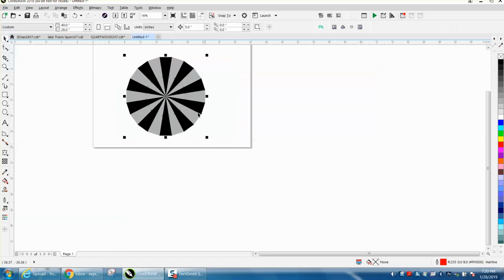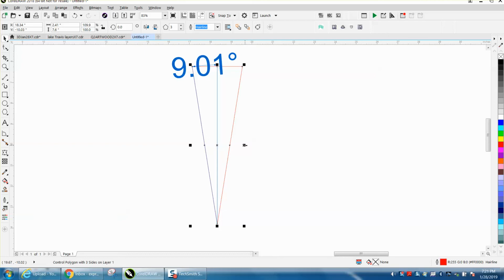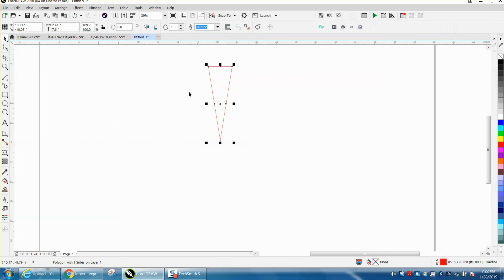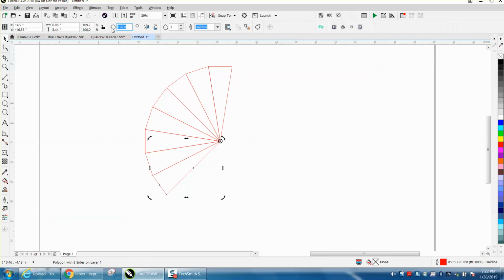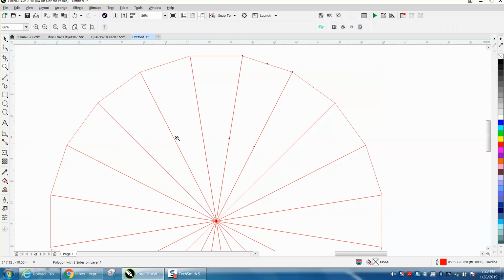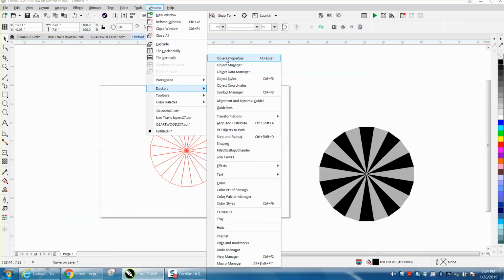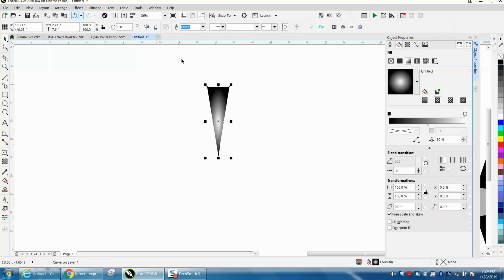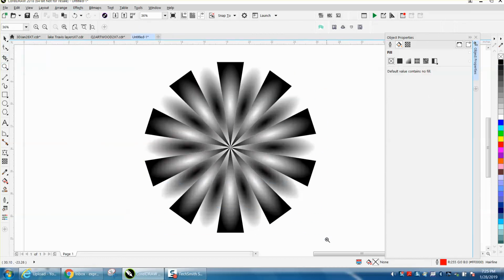Corel Draw Tips & Tricks Using Math & Angular Dimension Tool